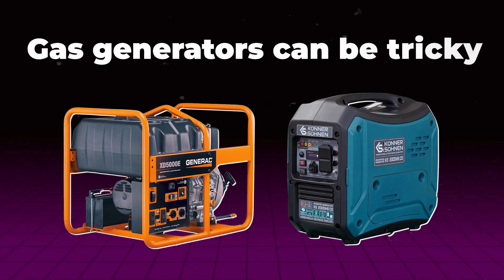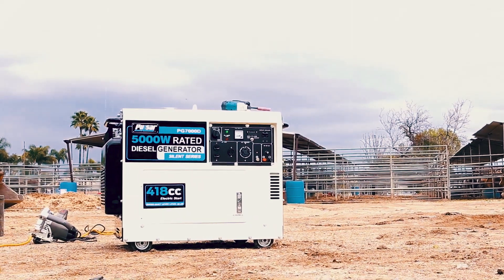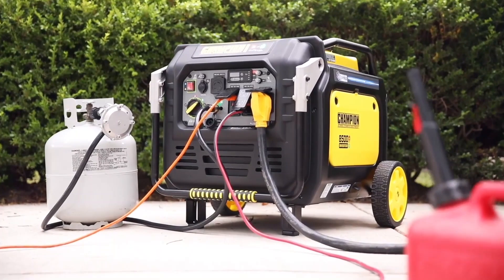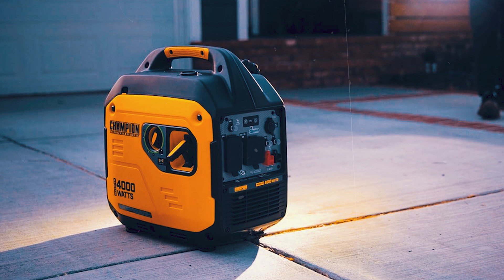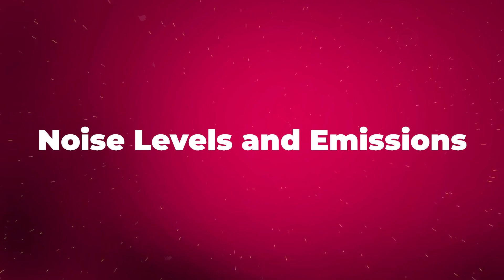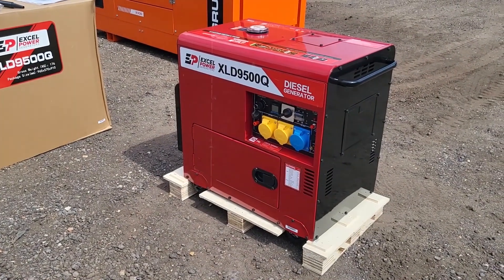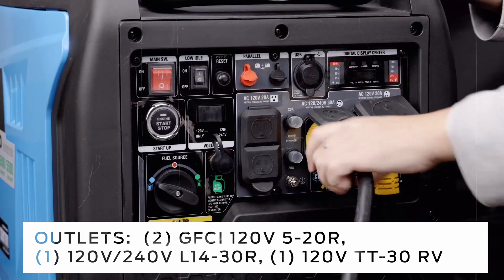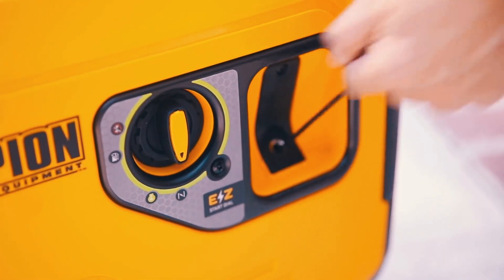Diesel vs Gas Generators 2026 ⚡ Which One Is Right for You?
Diesel vs Gas Generators: Which One Is Right for You?

When it comes to choosing a generator, understanding the differences between diesel and gas models is crucial. Whether you're looking for a backup power solution for your home, a tool for your construction site, or an off-grid energy source, the right generator can make all the difference. In this video, we break down the key factors that determine which type of generator suits your needs the best.
Key Considerations:

Fuel Efficiency: Diesel generators tend to be more fuel-efficient, offering longer run times and lower fuel consumption compared to gas models. We'll explore how this could save you money in the long run.

Power Output: Diesel generators typically deliver more power than their gas counterparts, making them ideal for large applications like construction sites or heavy machinery operations. Learn how to choose the right wattage for your specific requirements.

Maintenance and Durability: Diesel generators are known for their long lifespan and rugged construction, making them perfect for heavy-duty use. Gas generators, while easier to maintain, may not have the same durability.

Cost: While diesel generators are generally more expensive upfront, their longevity and efficiency may offer a better return on investment for some users. Gas generators, on the other hand, are more affordable and readily available.

Noise and Emissions: Noise levels and emissions are important factors for many buyers. We compare the environmental impact and noise levels between diesel and gas generators to help you make an informed decision.

By the end of this video, you will have a clear understanding of which generator type is better suited for your unique needs. Whether you’re planning for a short-term power backup or need something for long-term, continuous use, this guide will help you navigate your options effectively.